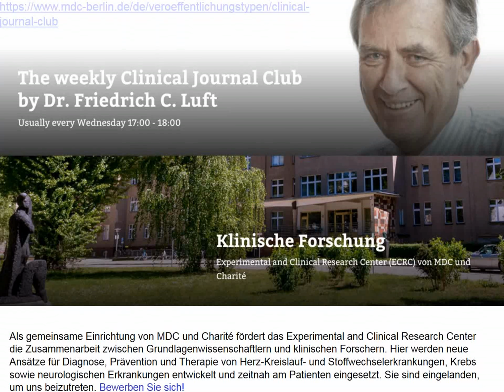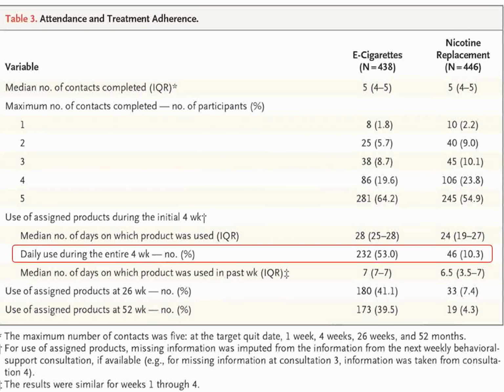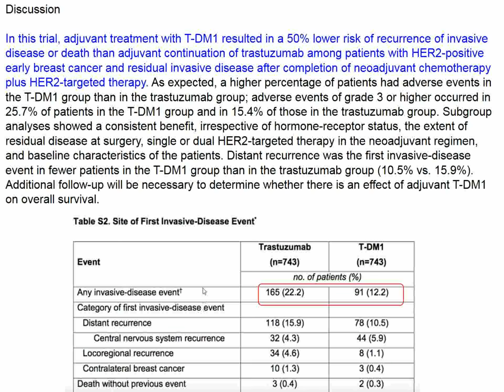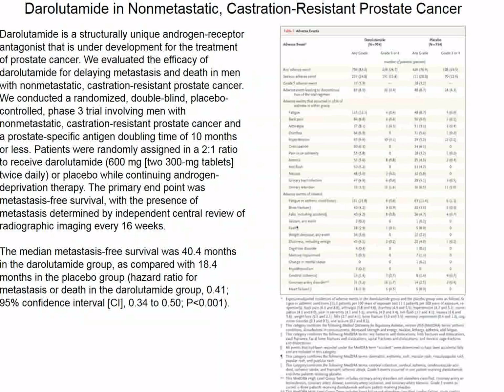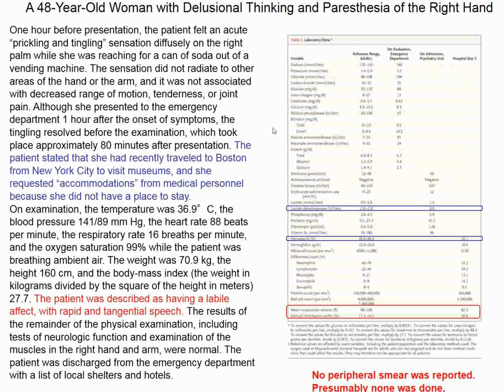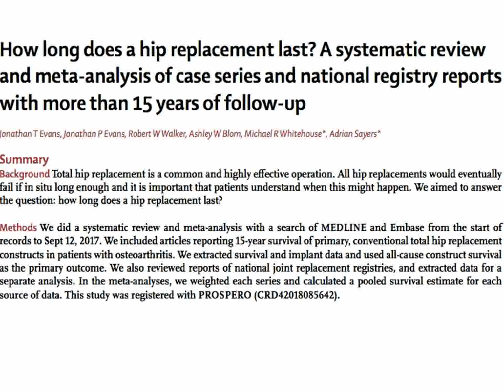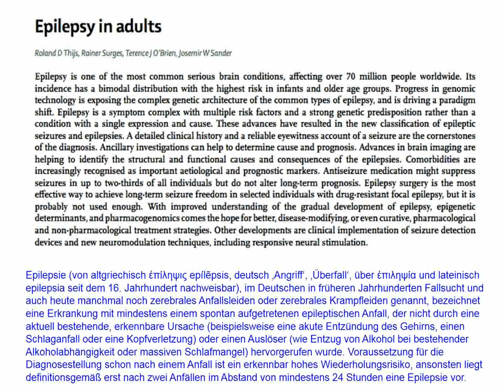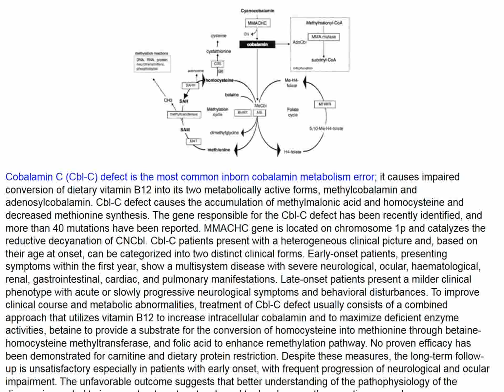Charité Clinical Journal Club (English) by Fred Luft - 20.02.2019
The N Engl J Med image of the week concerns a 65-year-old man who was otherwise healthy. He presented to the dermatology clinic with a 5-month history of a progressively enlarging annular rash over his right hand and forearm. He worked as a farmer in southern China and noted that the erythema had developed after trauma to his hand from agricultural work. What is the most likely diagnosis? You are offered cutaneous leishmaniasis, sporotrichosis, scrofula, sarcoidosis and tinea versicolor. We review the possibilities. E-cigarettes are commonly used in attempts to stop smoking, but evidence is limited regarding their effectiveness as compared with that of nicotine products approved as smoking-cessation treatments. We randomly assigned adults attending U.K. National Health Service stop-smoking services to either nicotine-replacement products of their choice, including product combinations, provided for up to 3 months, or an e-cigarette starter pack (a second-generation refillable e-cigarette with one bottle of nicotine e-liquid [18 mg per milliliter]), with a recommendation to purchase further e-liquids of the flavor and strength of their choice. Treatment included weekly behavioral support for at least 4 weeks. The primary outcome was sustained abstinence for 1 year, which was validated biochemically at the final visit. We learn that although vaping may help some smokers to stop vaping, others just keep vaping indefinitely. Patients who have residual invasive breast cancer after receiving neoadjuvant chemotherapy plus human epidermal growth factor receptor 2 (HER2)–targeted therapy have a worse prognosis than those who have no residual cancer. Trastuzumab emtansine (T-DM1), an antibody–drug conjugate of trastuzumab and the cytotoxic agent emtansine (DM1), a maytansine derivative and microtubule inhibitor, provides benefit in patients with metastatic breast cancer that was previously treated with chemotherapy plus HER2-targeted therapy. We conducted a phase 3, open-label trial involving patients with HER2-positive early breast cancer who were found to have residual invasive disease in the breast or axilla at surgery after receiving neoadjuvant therapy containing a taxane (with or without anthracycline) and trastuzumab. Patients were randomly assigned to receive adjuvant T-DM1 or trastuzumab for 14 cycles. The primary end point was invasive disease–free survival (defined as freedom from ipsilateral invasive breast tumor recurrence, ipsilateral locoregional invasive breast cancer recurrence, contralateral invasive breast cancer, distant recurrence, or death from any cause). In the trial, adjuvant treatment with T-DM1 resulted in a 50% lower risk of recurrence of invasive disease or death than adjuvant continuation of trastuzumab among patients with HER2-positive early breast cancer and residual invasive disease after completion of neoadjuvant chemotherapy plus HER2-targeted therapy. Hospitalized patients who are colonized with methicillin-resistant Staphylococcus aureus (MRSA) are at high risk for infection after discharge. Investigators conducted a multicenter, randomized, controlled trial of postdischarge hygiene education, as compared with education plus decolonization, in patients colonized with MRSA (carriers). Decolonization involved chlorhexidine mouthwash, baths or showers with chlorhexidine, and nasal mupirocin for 5 days twice per month for 6 months. Participants were followed for 1 year. The primary outcome was MRSA infection as defined according to Centers for Disease Control and Prevention (CDC) criteria. There was a significant reduction in the primary outcome. Overall, the estimated number needed to treat to prevent a MRSA infection was 30. Darolutamide is a structurally unique androgen-receptor antagonist that is under development for the treatment of prostate cancer. Investigators evaluated the efficacy of darolutamide for delaying metastasis and death in men with nonmetastatic, castration-resistant prostate cancer. They conducted a randomized, double-blind, placebo-controlled, phase 3 trial involving men with nonmetastatic, castration-resistant prostate cancer and a prostate-specific antigen doubling time of 10 months or less. PSA was improved but survival was not. The N Engl J Med review is about aspiration pneumonia. The mystery patient has delusions of grandeur and anemia. I found the diagnosis to be surprising. In the Lancet, we review a meta-analysis on hip replacement. After 25 years, the chances of its working is over 60%. The next meta-analysis is on knee replacements and the results are even better. Next, we inspect a randomized trial of general versus local anesthesia for hernia repair during infancy. Neural performance was examined at five years and was the same with both anesthesias. The Lancet reviews are on epilepsy and encephalitis. We close with a surprising case of methylmalonic aciduria.